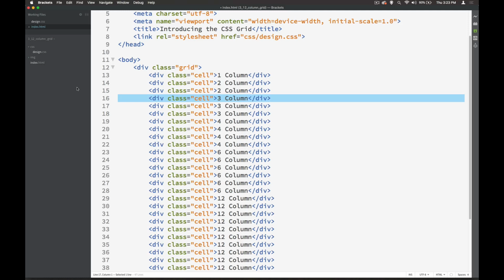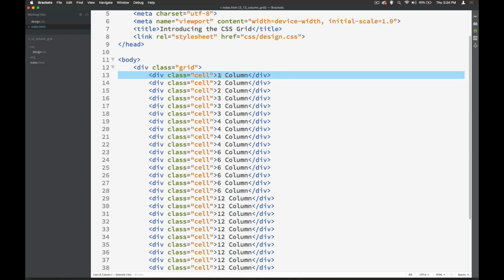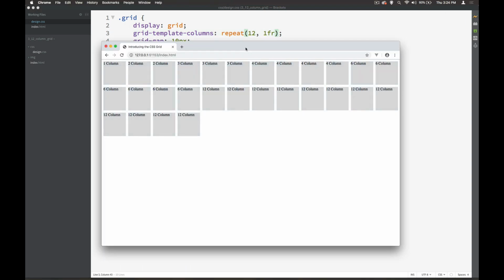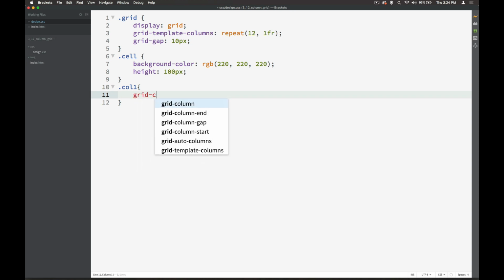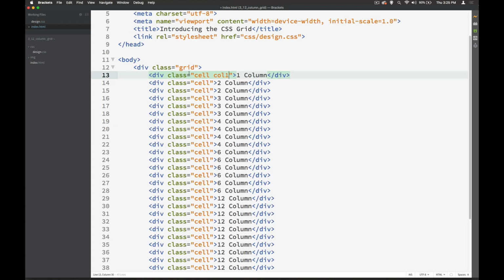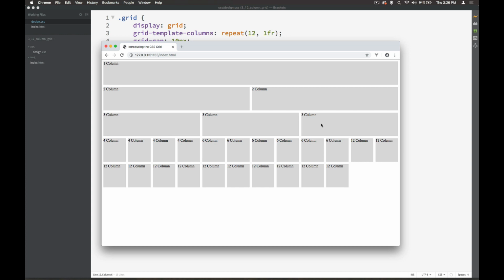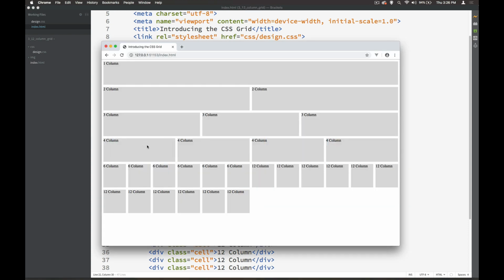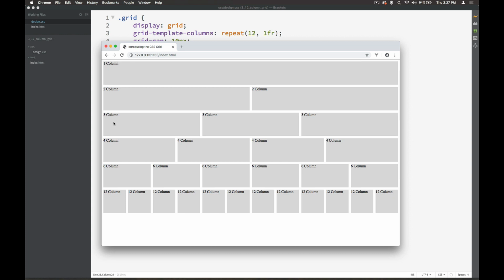4 Create a 12 Column CSS Grid | Ultimate Guide to CSS Grids in Easy Steps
This 12 column CSS Grid can be used to layout almost any website. Master the CSS Grid in Simple, small, easy steps with this Ultimate Guide.